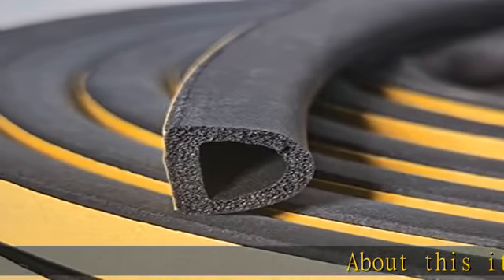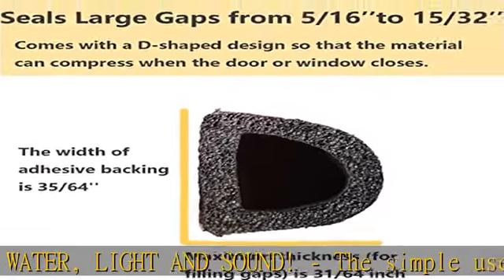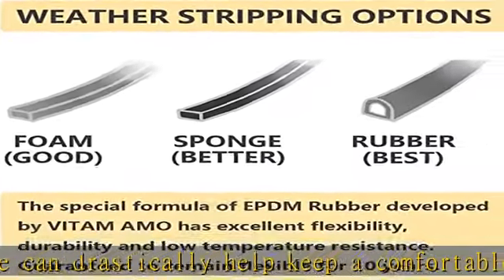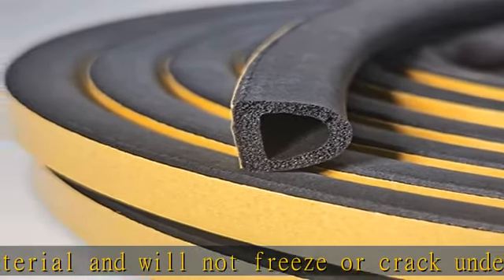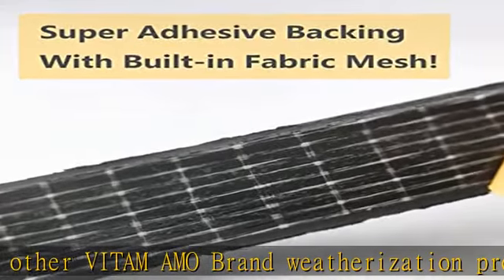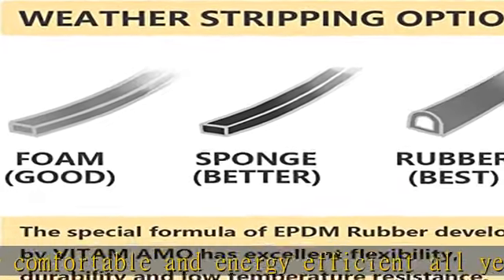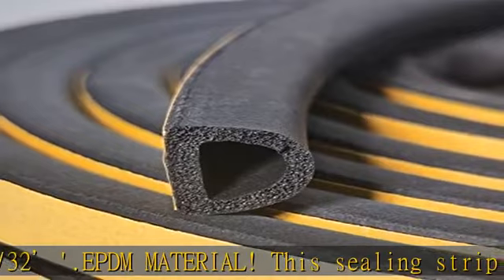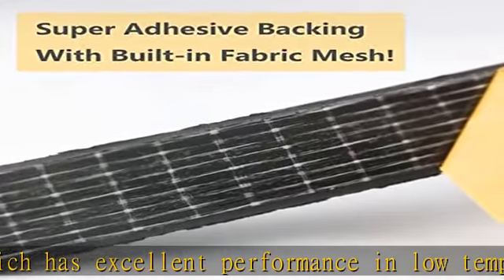VITAM AMO Weather Stripping Seal Strip for Doors/Windows 18 Feet, Self-Adhesive Backing Seals Large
VITAM AMO Weather Stripping Seal Strip for Doors/Windows 18 Feet, Self-Adhesive Backing Seals Large Gap (from 5/16 inch to 15/32 inch), Easy Cut to Size